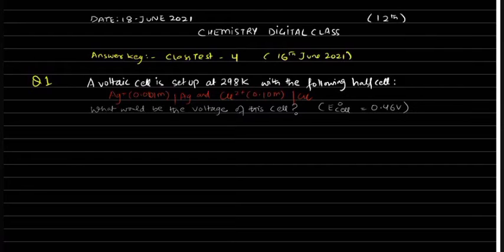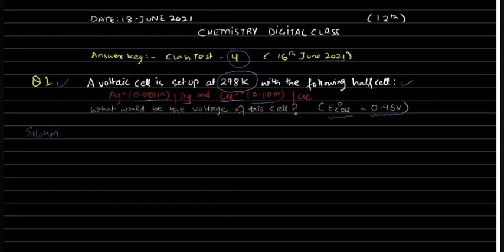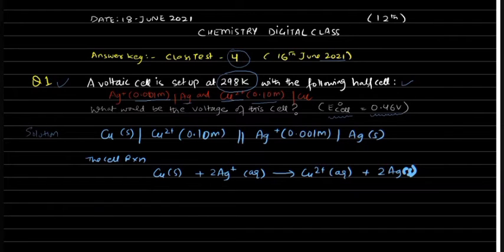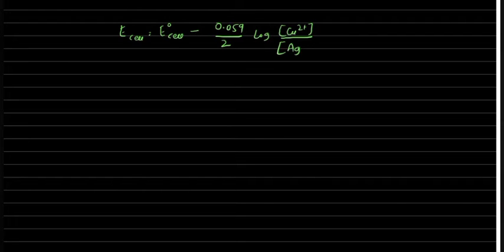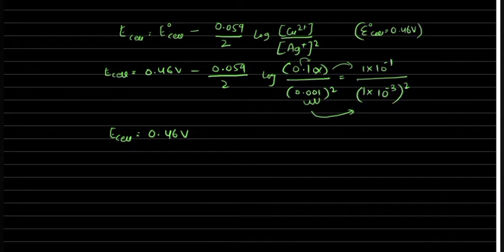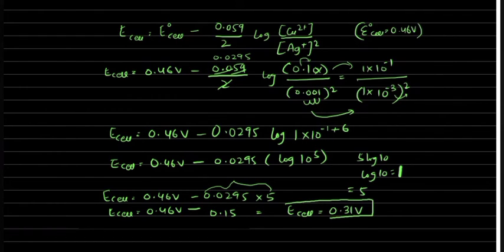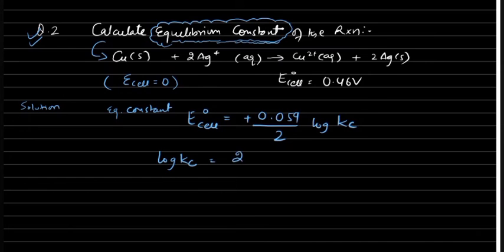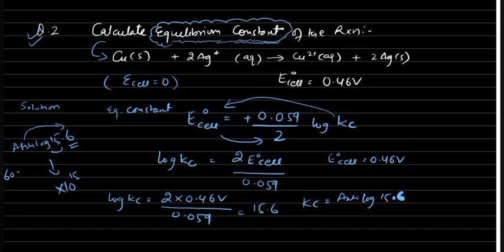Doubt clearing session numericals of nernst eq. & eq. constant